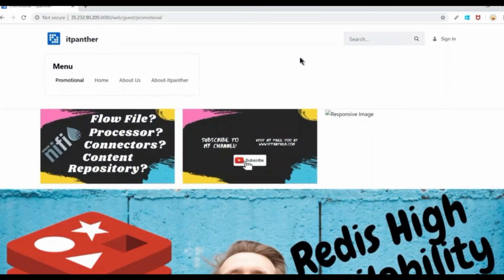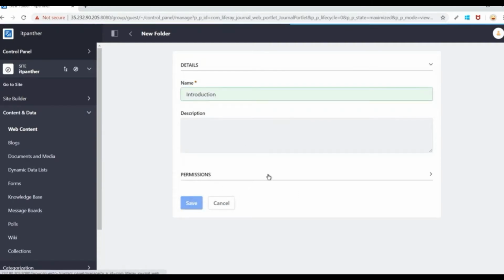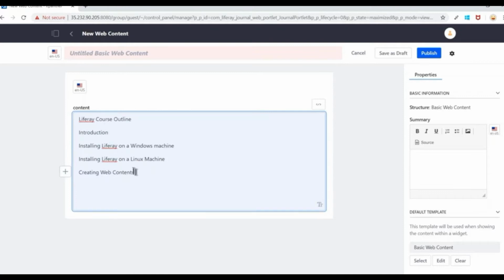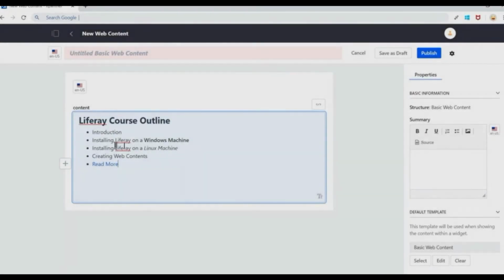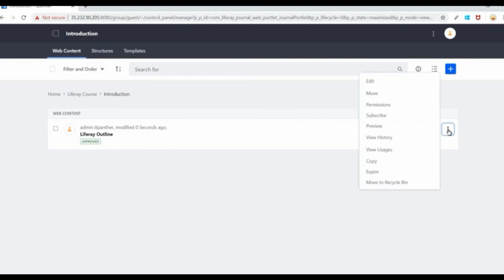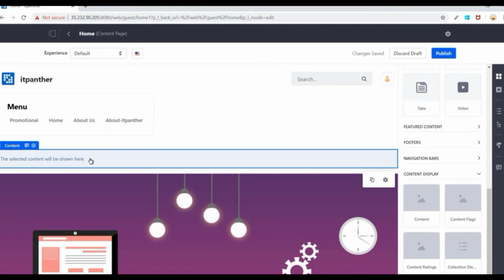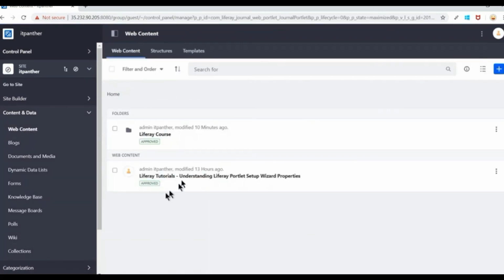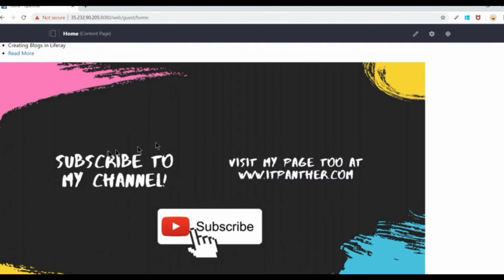Adding Web Contents || Create Your Website Without Coding for Beginners || LIFERAY 1.0.7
This course is for absolute beginners of Liferay. In this course you will be learning below items:

Creating your Webiste without the need to code anything

Liferay Overview

Liferay Features

Understanding Liferay Architecture

Understanding Web Server (Tomcat)

Prerequisites

Liferay Installation on Windows

Liferay Installation on Linux

Understanding Liferay Folder Structure

Understanding Logs

Understanding Housekeeping

Understanding The Critical Folders

Introduce Portlet

Creating a Web Page in Liferay

Understanding Liferay CMS

Understanding Liferay Content Creation and Management Basics

Liferay Menu Bar Creation and Management

Liferay Blogs

Creating Polls in Liferay

@ must watch previous video.

Liferay Forums

Liferay Users and Group Management